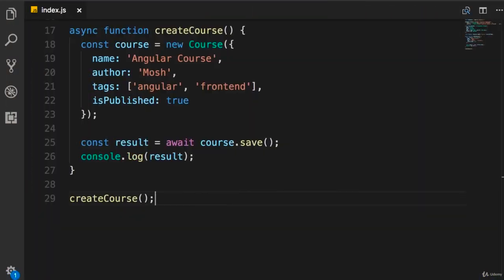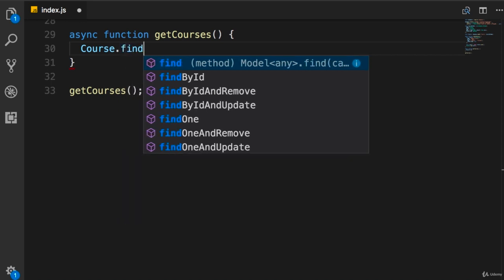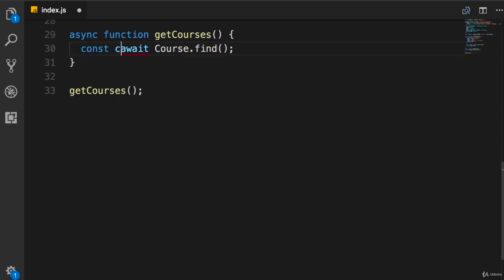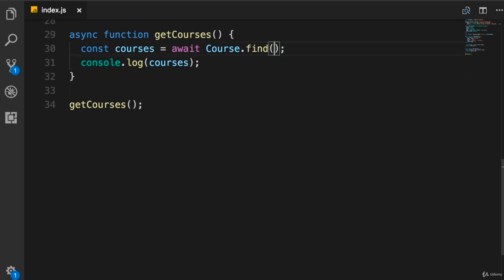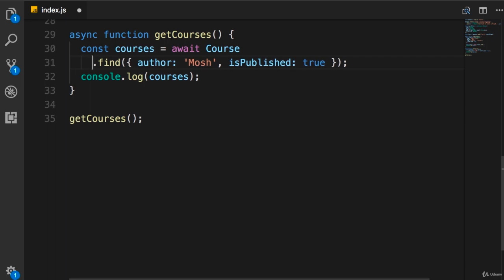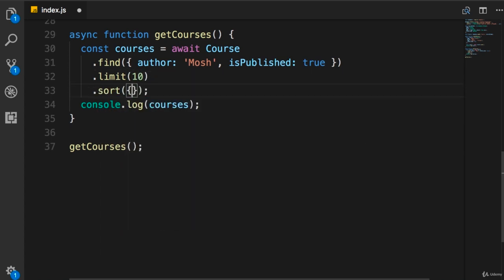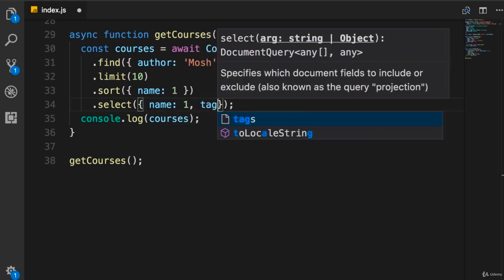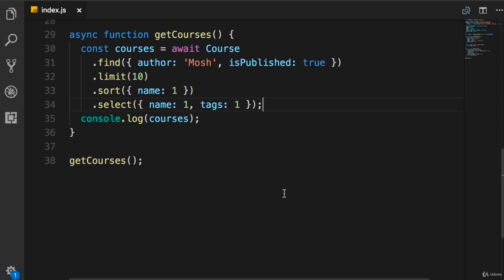Node.js #83 - Querying Documents [By Mosh Hamedani]